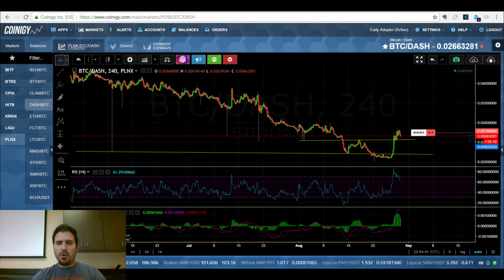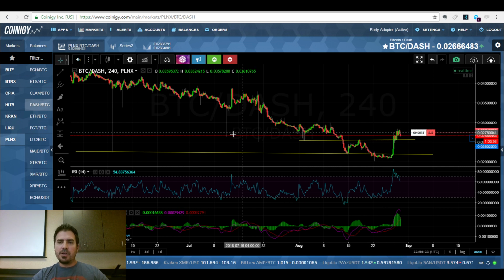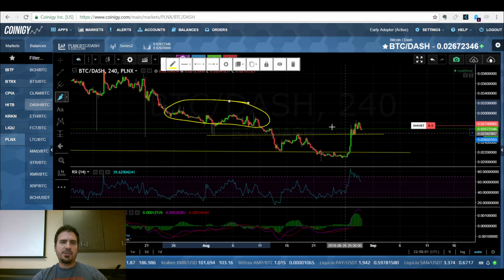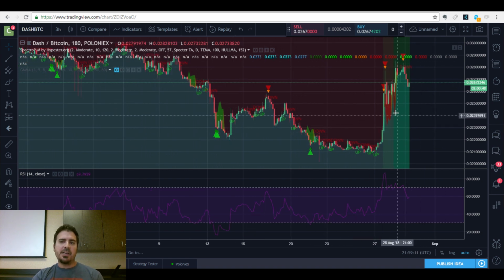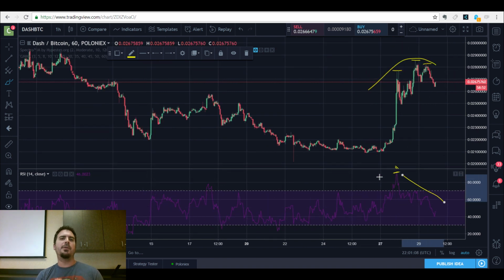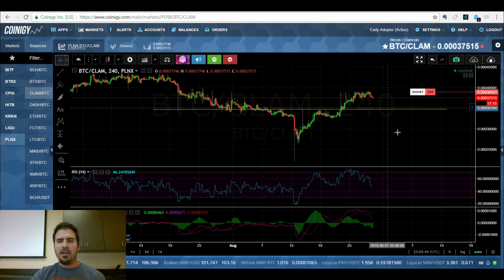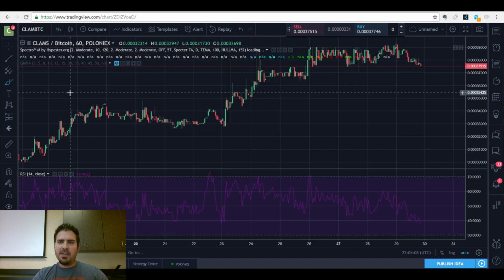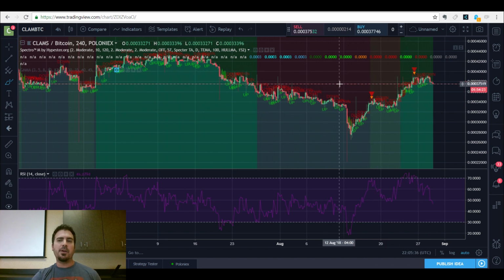Watch Me Short Sell Dash and Clam Cryptocurrencies on Poloniex Exchange for Profit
-Crypto Camacho